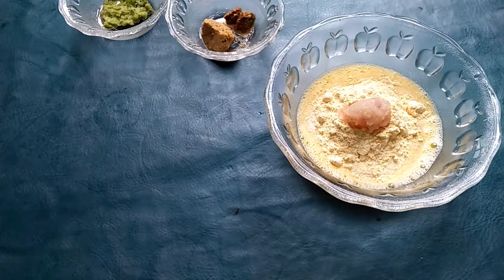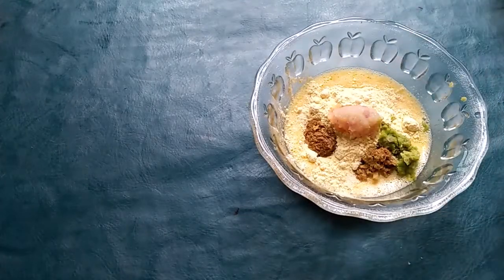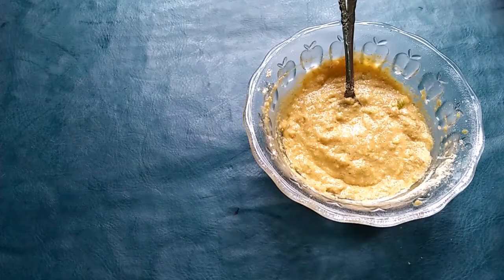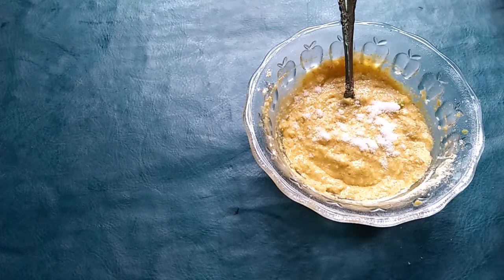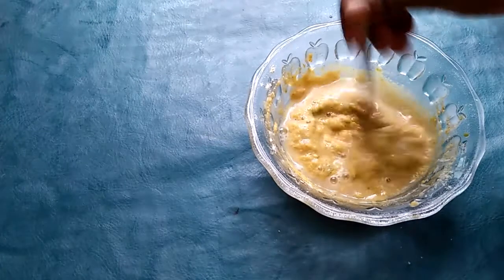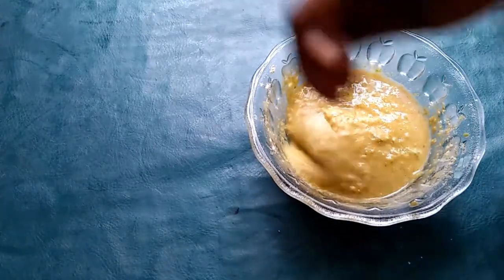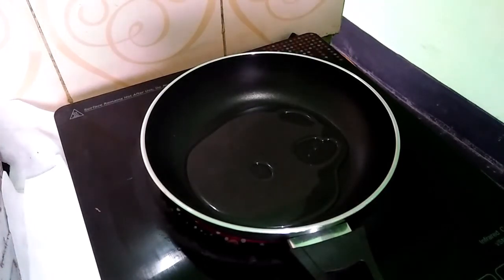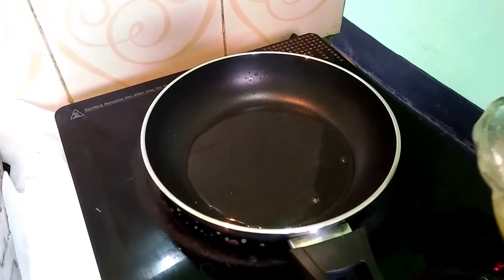Special Jhal Dim Pitha Recipe | Roma's Kitchen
Do you know how to make jhal dim pitha recipe?

Let's go to dimer jhal  pitha recipe.

Ask a Question and Get help